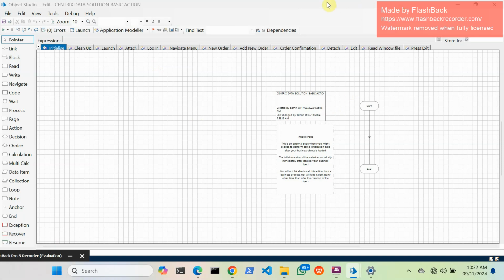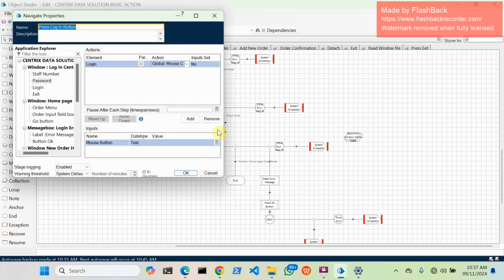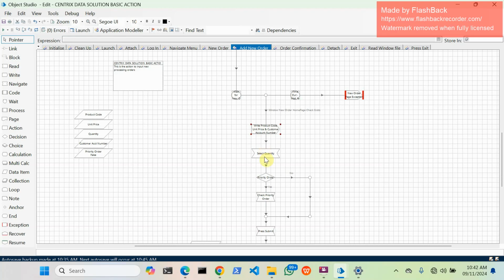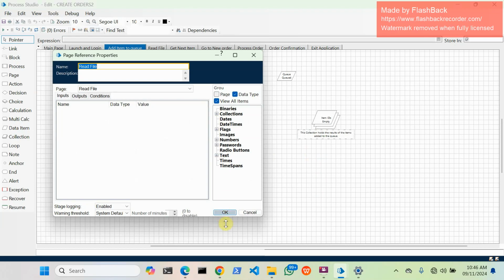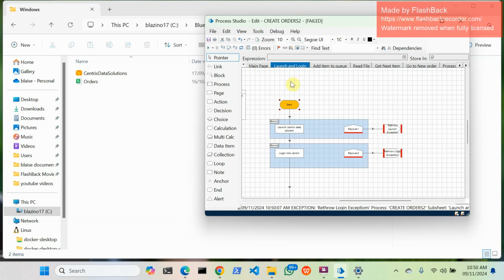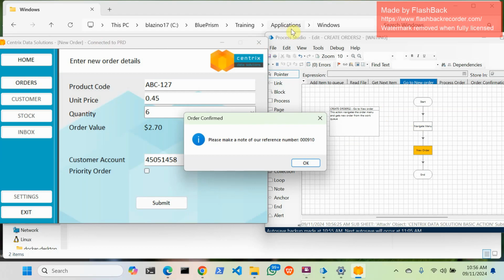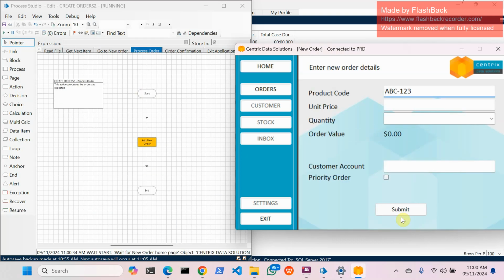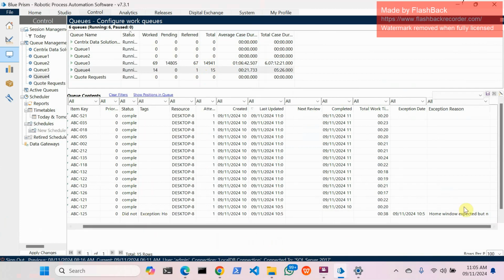Blue Prism Foundation Training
In this video, I cover the Blue Prism Foundation Training Exercise, focusing on key concepts and techniques to help new robotics developers build a strong foundation in automation. The tutorial walks through essential steps for completing this foundational Blue Prism exercise.

Caveat: The content I share is based on my own experiences and approach. I'm open to corrections, suggestions, and questions, and I'm here to support young robotics developers in their journey.